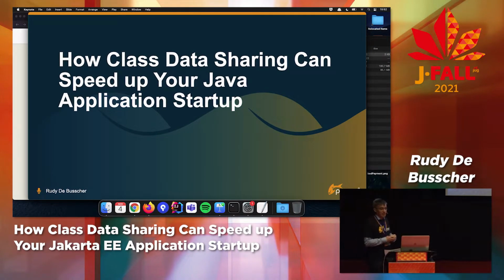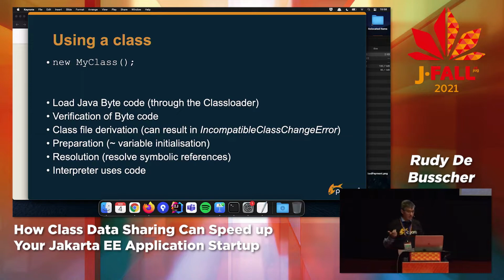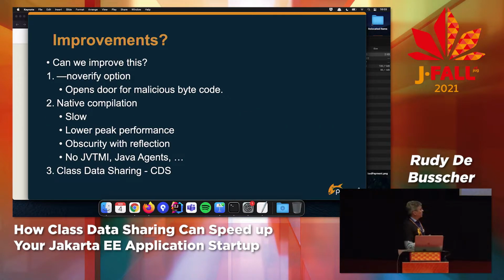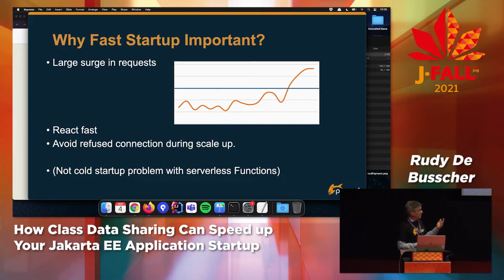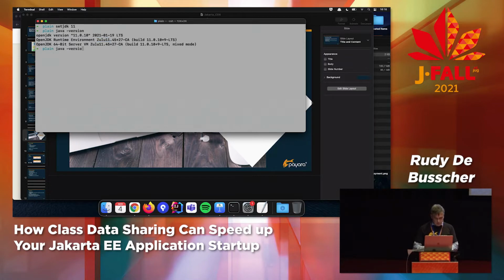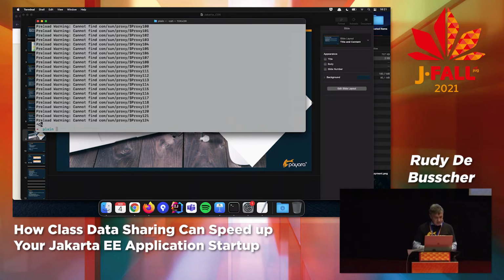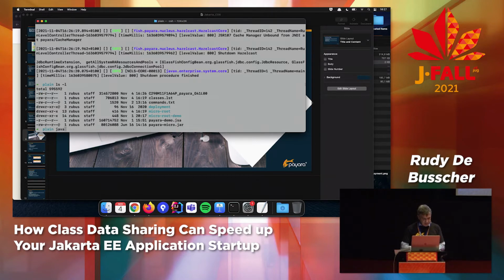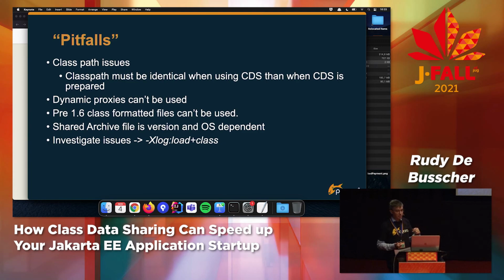J-Fall 2021: Rudy De Busscher - How Class Data Sharing Can Speed up Your Jakarta EE App Startup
Full session title: How Class Data Sharing Can Speed up Your Jakarta EE Application Startup

Java Byte code is OS independent, which means that your application's startup takes more time than a native image. Using the Class Data Sharing functionality introduced in more recent versions of the JVM, you can prepare your application so that it will load very fast.

In this presentation, I'll go into more detail what Class Data Sharing is and the differences between the OpenJDK and OpenJ9 versions. With some Jakarta EE demo applications, you will see gains that you can achieve and reduce memory footprint a lot in Docker containers by sharing memory.